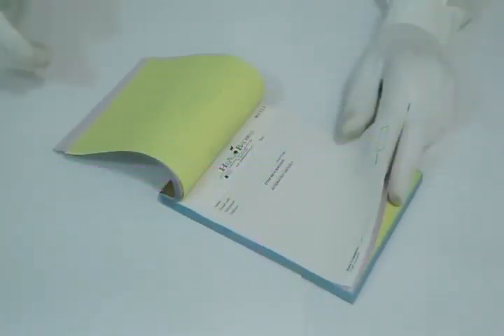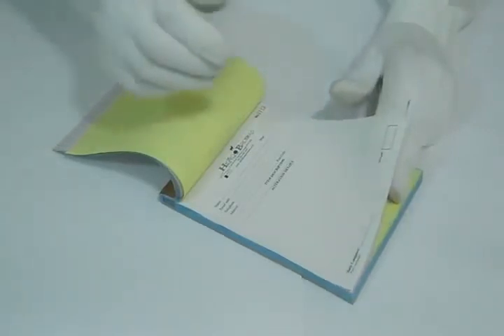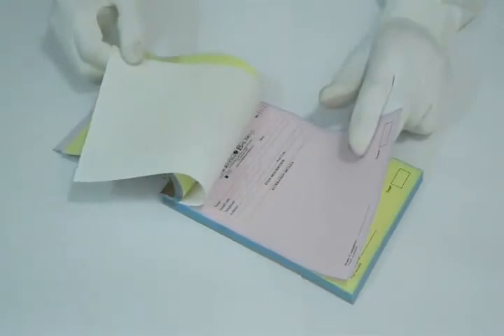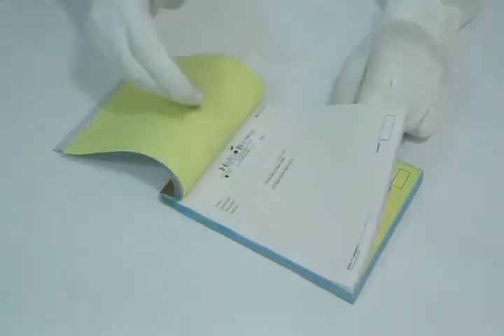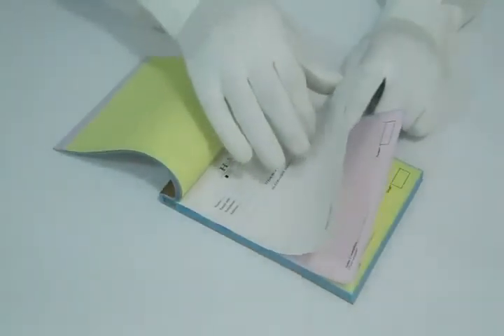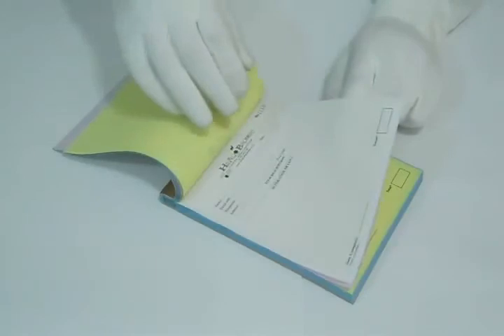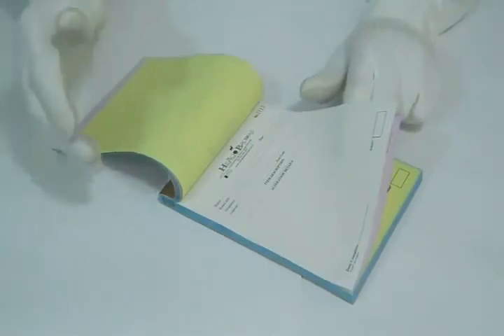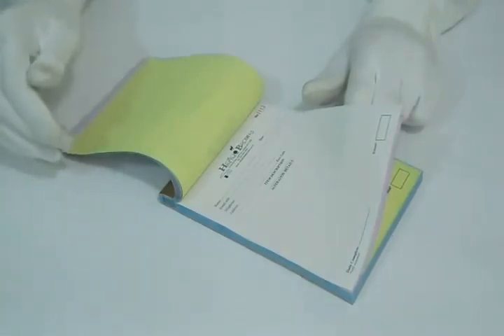3 Part Carbonless Forms Printing